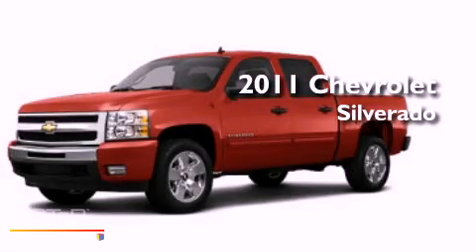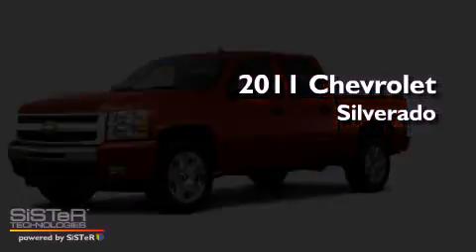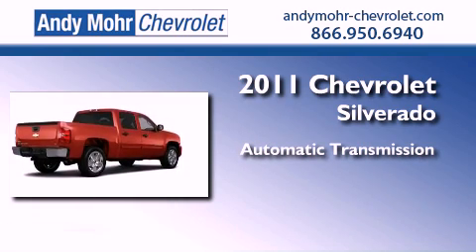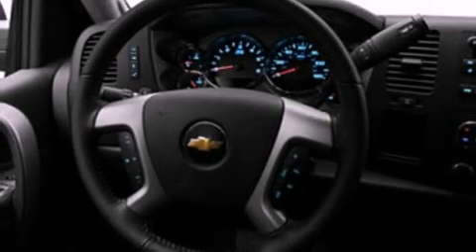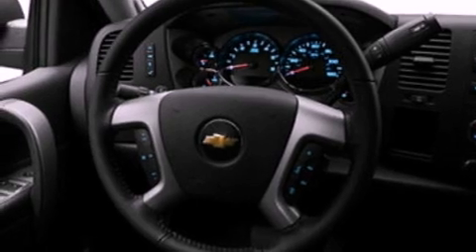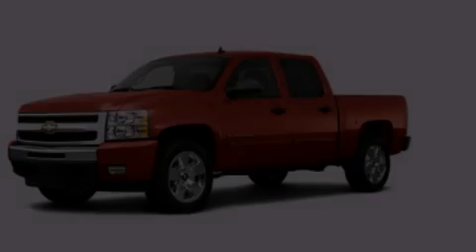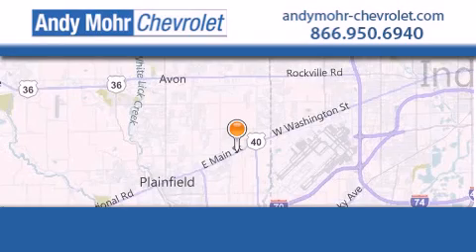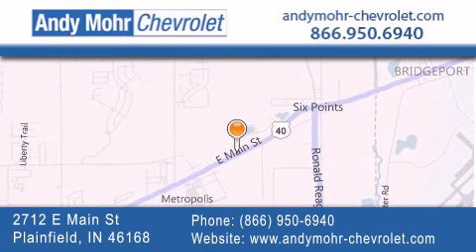2011 Chevrolet Silverado 1500 Plainfield IN 46168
Year : 2011
 Make : Chevrolet
 Model : Silverado 1500
 Engine : 4.8L V8
 Trans . : AUTO
 Exterior : Victory Red

 Interior : Dark Titanium With Cloth Seat Tr
 Stock : T12027

 2712 E. Main Street